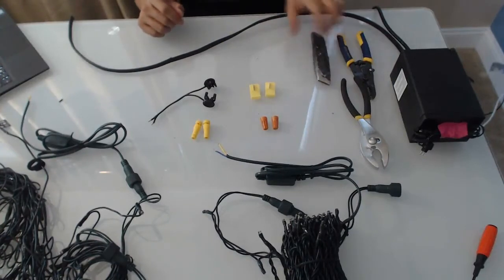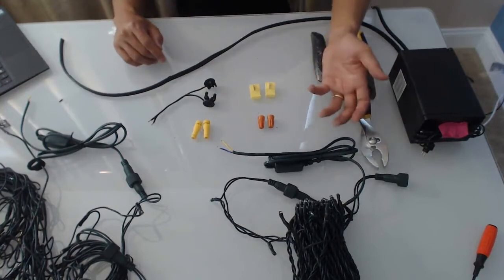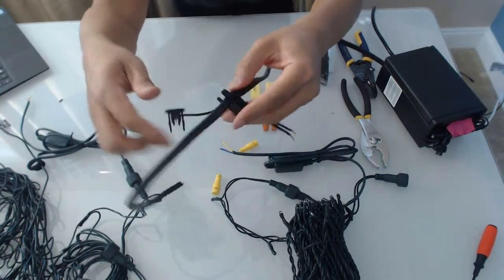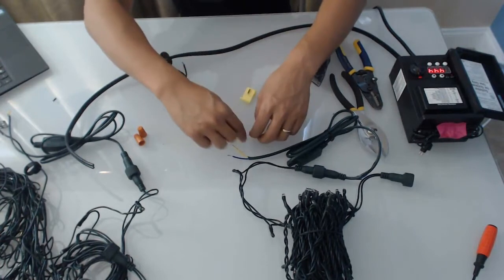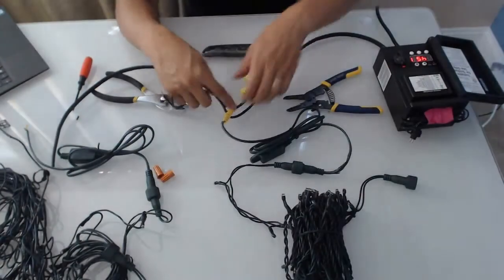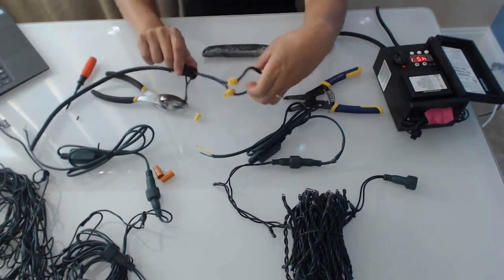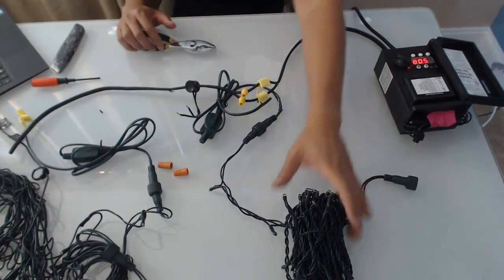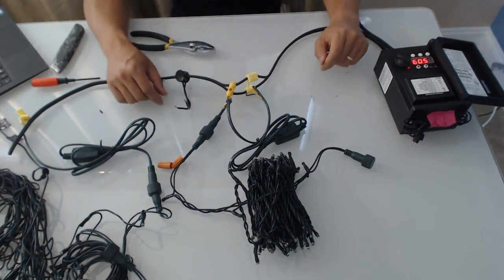3 Easy and Reliable Ways to Splice New Lights Or Wires Into Your Existing Landscape Lighting System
I am showing 3 easy and reliable ways to splice new lights or wiring into your existing landscape lighting system.  The old-fashion wire nut is okay, but it's not reliable (or easy), especially when it's sitting outdoors.  When using the wire nut solution, a single unreliable wire nut can have you searching for the failure for hours, especially if the wires are buried under mulch/bark.

These 3 ways are simpler and more reliable.  More importantly, a single failure will only cause that one light to fail, and not an entire section of your landscape lighting system.  Enjoy!

The products shown are:

Option 1

Option 2

Option 3

If you need a way to hook up some LED lights into your system, and you don't want to run 110V into your yard, check out our product: